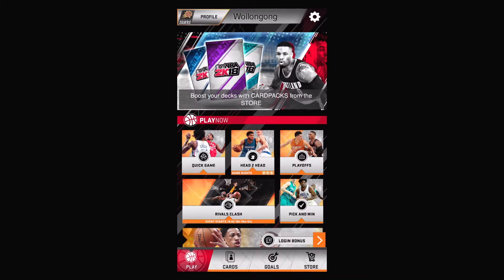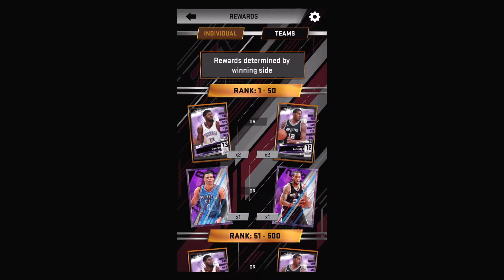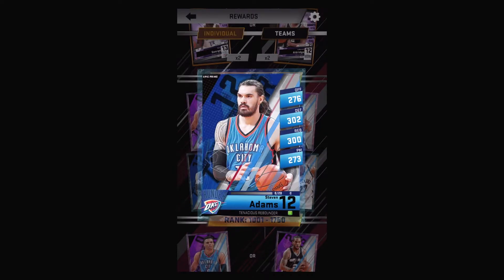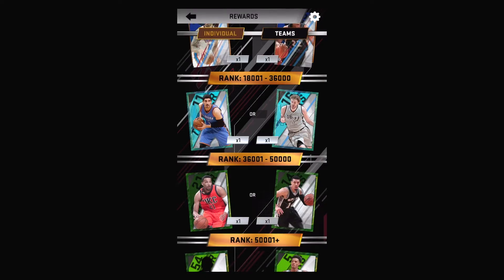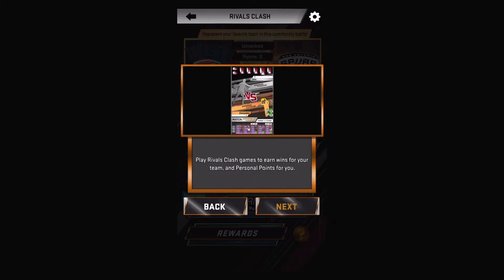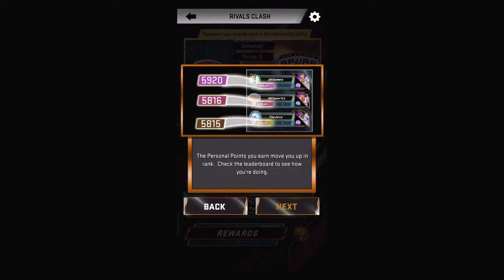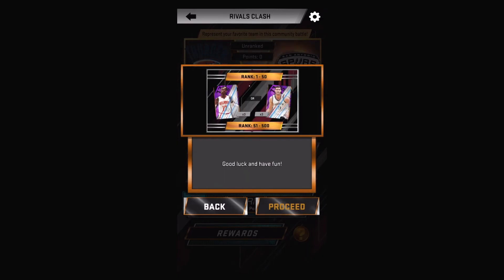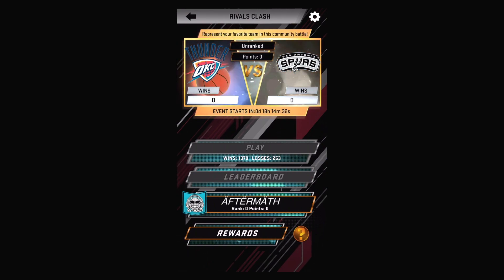MyNBA2k18 - RIVALS CLASH 11/03 - Thunder vs Spurs - Paul George LaMarcus Aldridge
Looking at the new event this week for MyNBA2k18 Rivals Clash. New rewards new players.